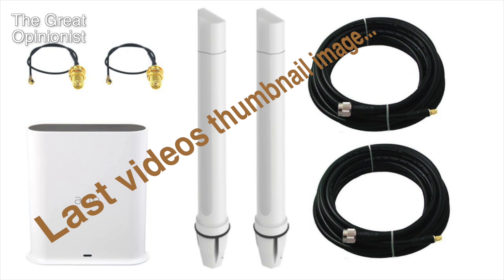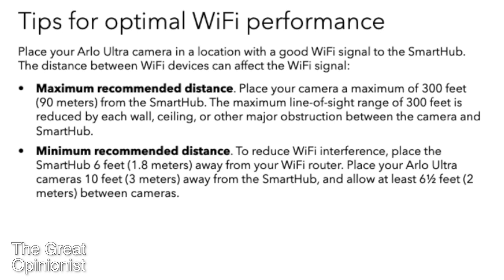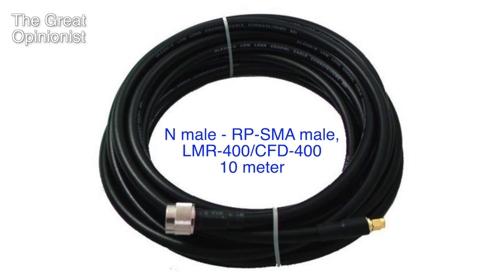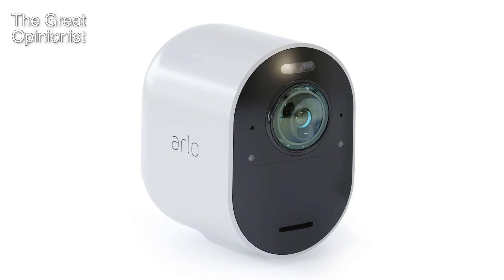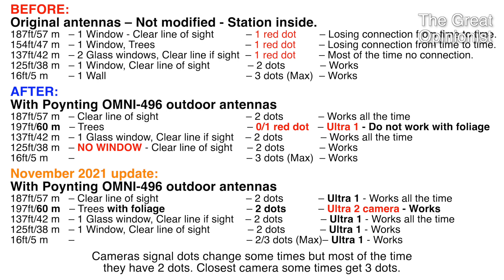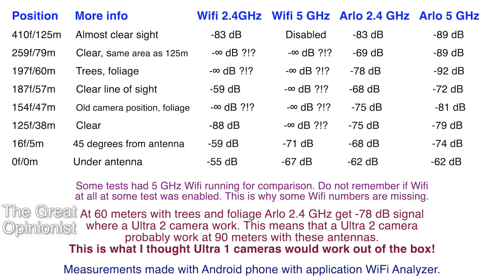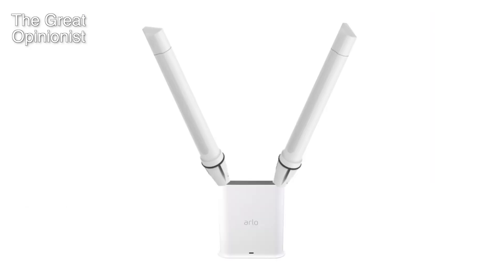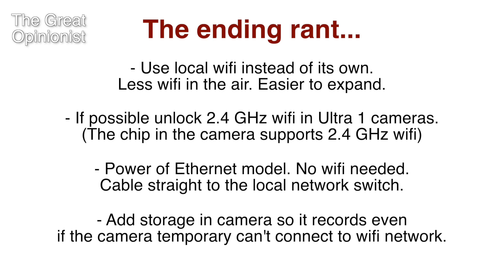Arlo VMB-5000 modification update & Ultra 2 camera: Finally 90 meters/300 feet of range!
Amazon.com
SMA female to U.FL adapter
36ft N male SMA male CFD-400 cable
Poynting OMNI-496 antenna

Amazon.de (Europe)
SMA female to uFL adapter
Poynting OMNI-496 antenna